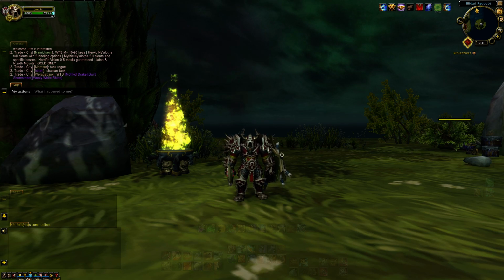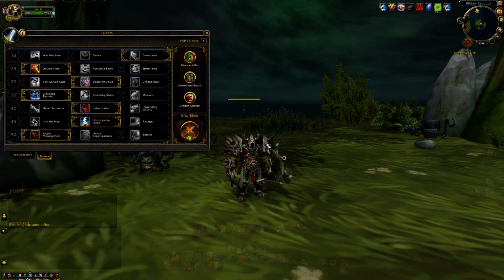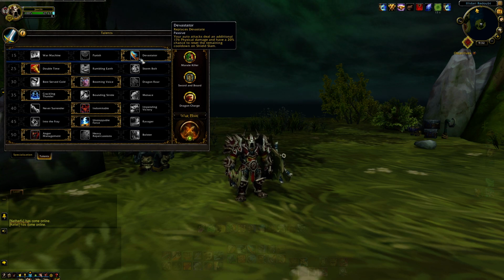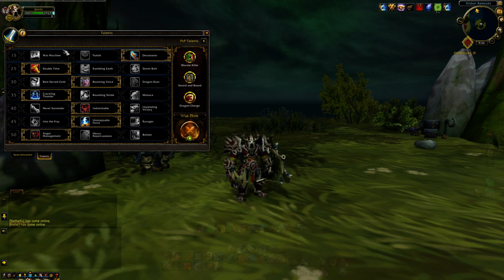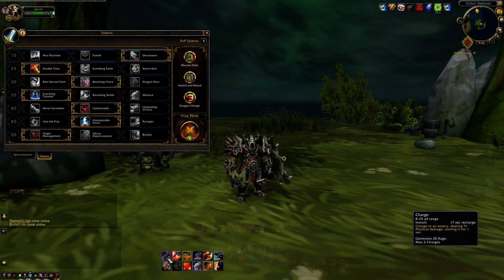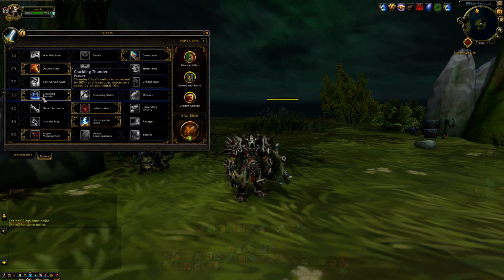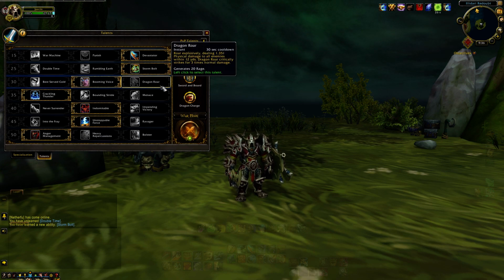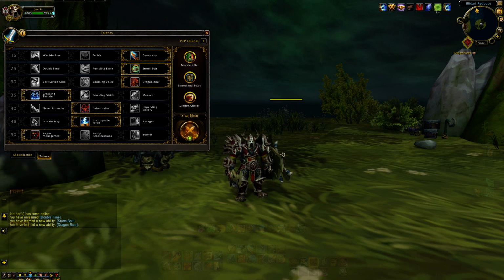WoW SL - Protection Warrior Talent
Welcome to Jaxsun's Shadowland's 3.0 Protection Warrior PvE talent guide for the Shadowlands Pre-Patch 9.0! This video guide is meant to help optimize your Prot Warrior by highlighting the best Protection tank talent builds to help you succeed in Mythic Plus dungeons, as well as warrior specific tips and tricks both for individual dungeons and special keystone affixes.